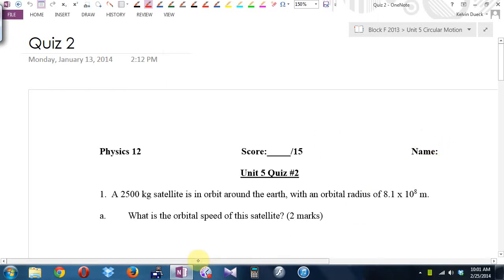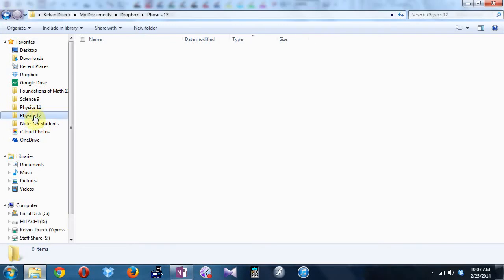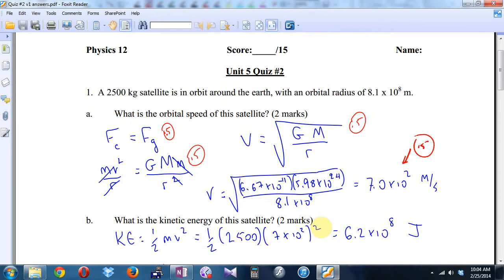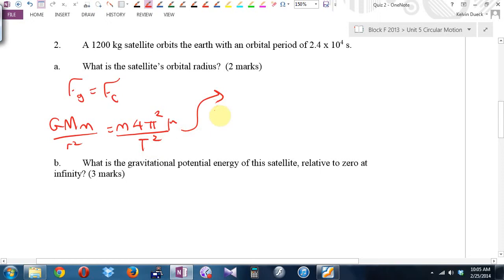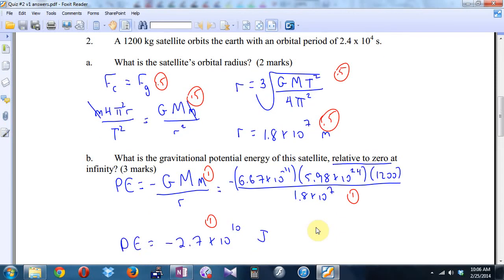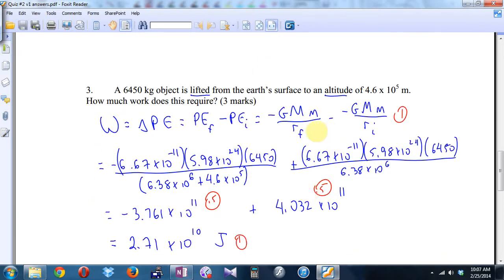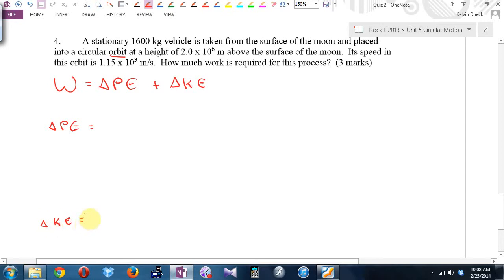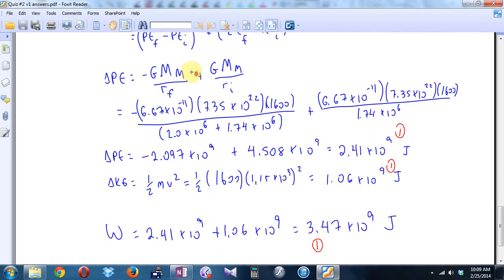Physics 12 U5 Answers to Quiz 2